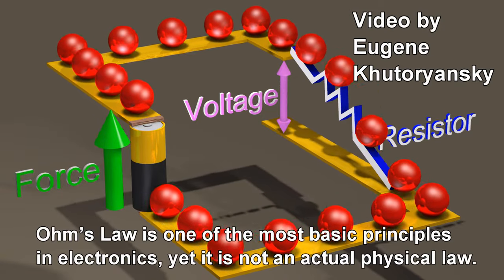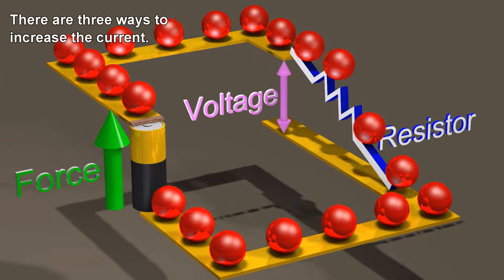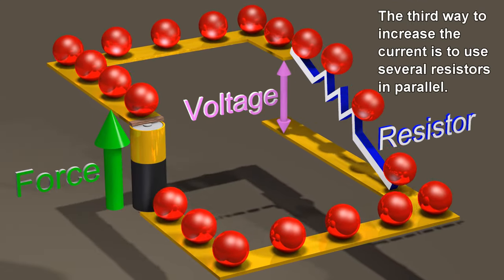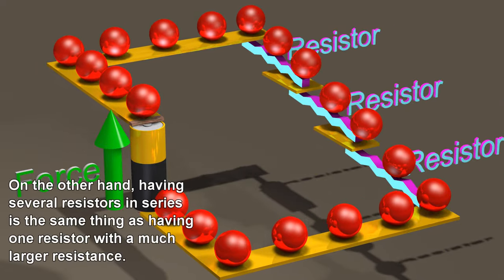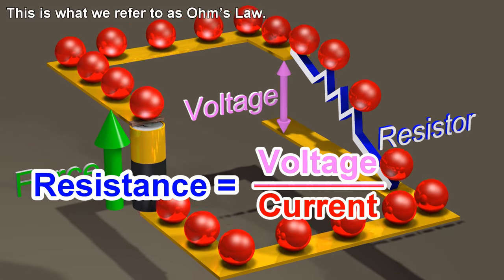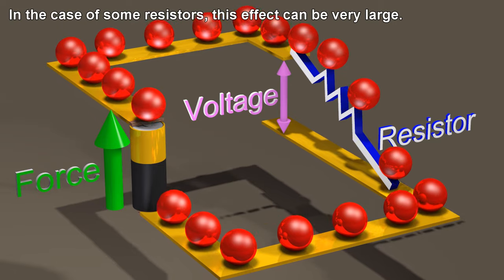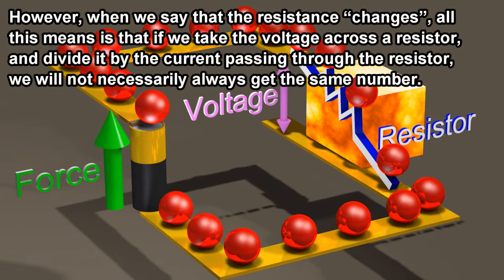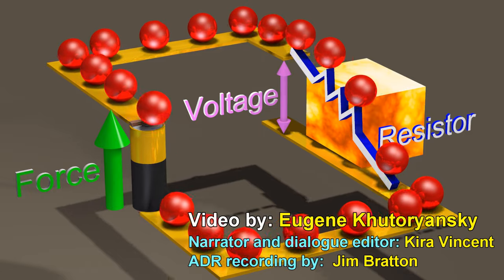Resistors - Ohm's Law is not a real law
Ohm's Law and Resistors.